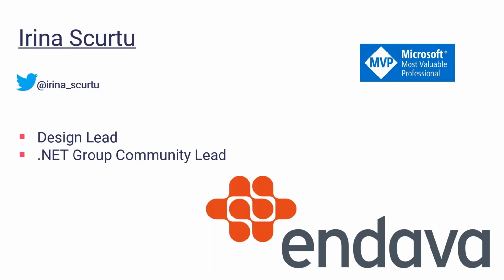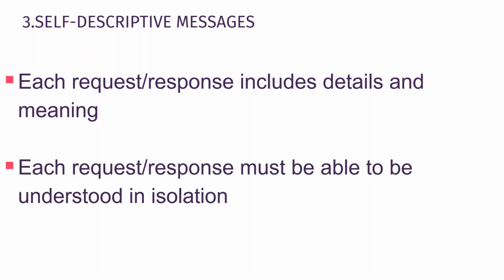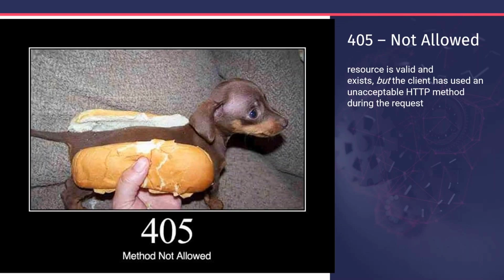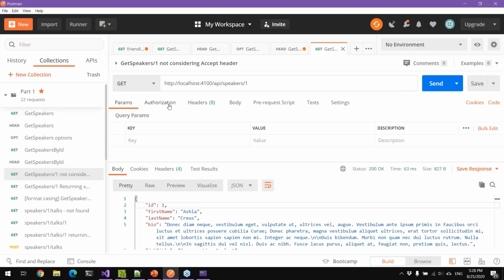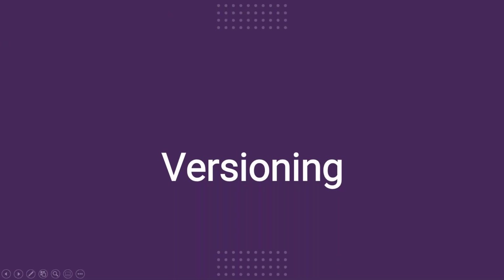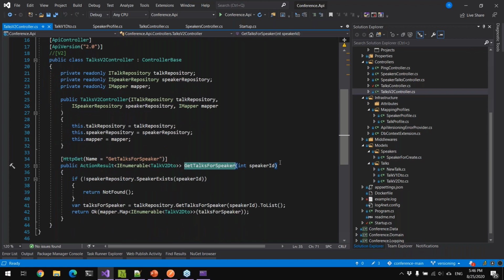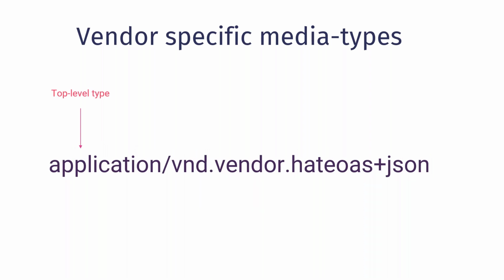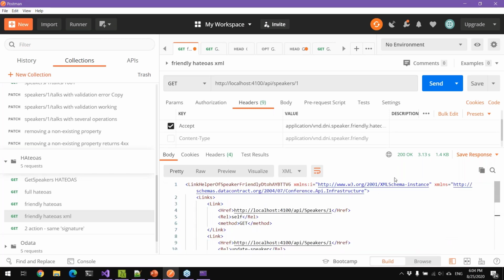REST – The Ignored Parts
In a world dominated by APIs, where everyone seems to implement microservices with so many paradigms and standards to choose from, REST seems to be the default option. Despite that, many of these so-called REST APIs don’t respect the guidelines and become brittle by overlooking some of the most powerful constraints.

In this session, we will look over how we can design a REST API that is flexible and evolvable by being in sync with what HTTP has to offer.

We will look over OData as a way to filter data, versioning, hypermedia types specs, and status codes by fine-tuning .NET Core.

Agenda:
0:00 - Introduction
0:48 - Agenda
1:04 - What is REST?
4:51 - Uniform resource
8:53 - Manipulation of resources
9:16 - Self-descriptive messages
10:35 - Leverage the power of HTTP
15:19 - Status codes
20:10 - Verbs
21:02 - Describing errors
22:42 - ASP.NET Core web API
36:52 - Versioning
50:05 - HATEOAS (Hypermedia As The Engine Of Application State)
56:00 - Richardson Maturity Model
58:03 - Implementing parts in ASP.NET Core web API
1:04:26 - Summary
1:05:40 - Q&A

About the Presenter:
Irina Scurtu
Microsoft MVP for Developer Technologies, Software Architect, and Microsoft Certified Trainer, always in a quest for latest trends and best practices in architecture, .NET, and the world around it.

Irina has more than 700 hours of delivered trainings, workshops, and presentations, being passionate about domain driven design and microservices with all their ups and downs. She is the founder of DotNet Iasi User Group where she tries to gather people that are willing to share their knowledge with others, and from time to time publishes articles on her blog.